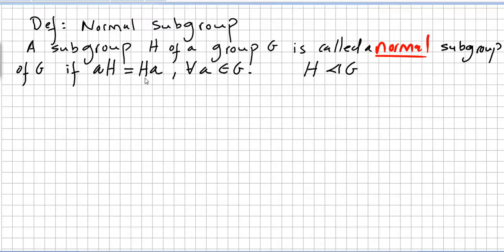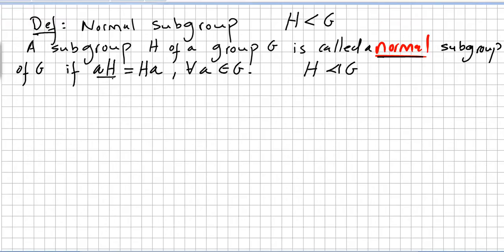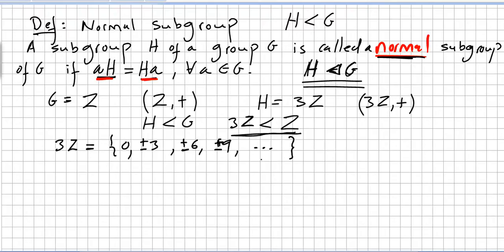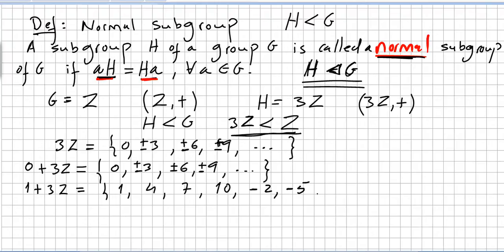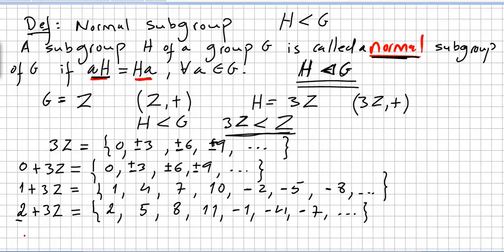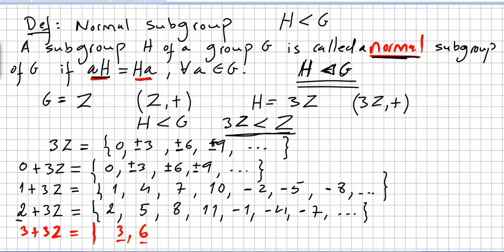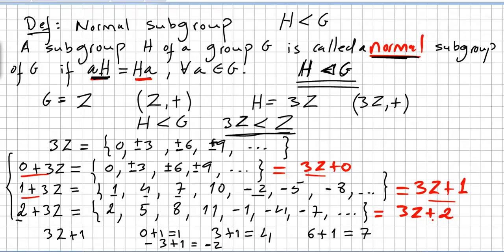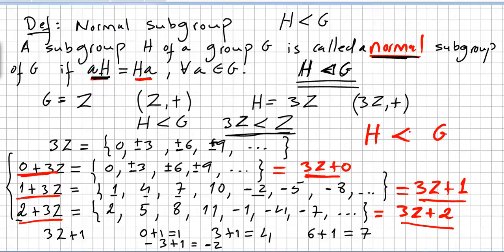Group Theory 41 Normal Subgroups (again)